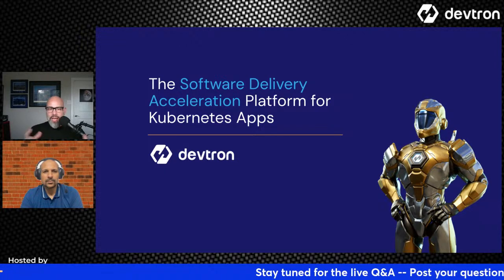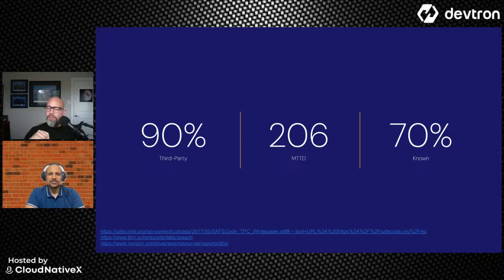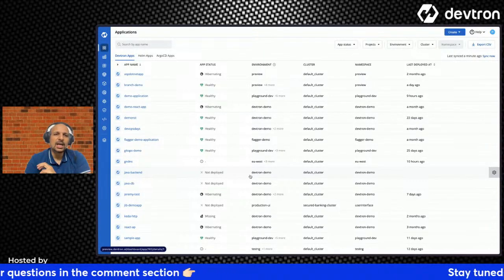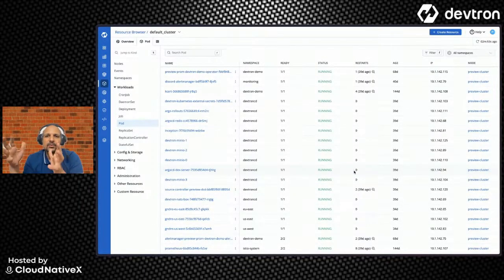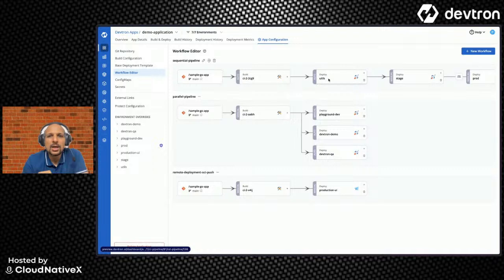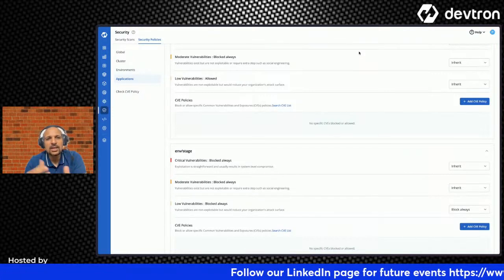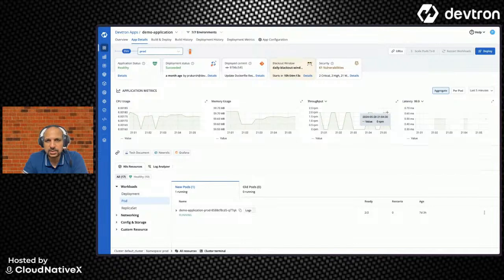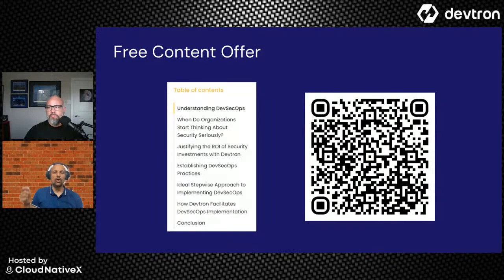Mastering DevSecOps in CI/CD: A Strategic Approach